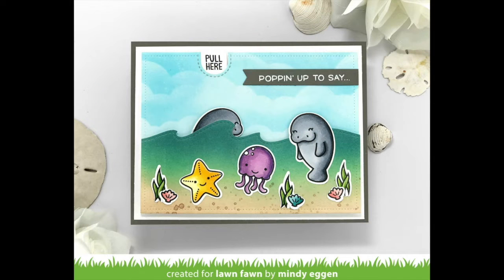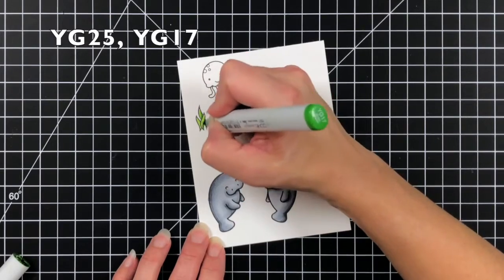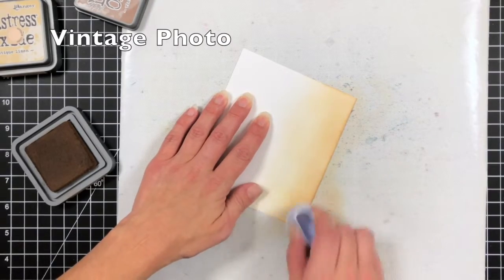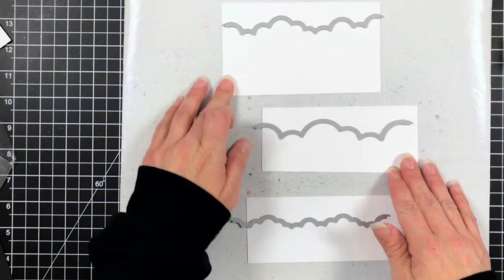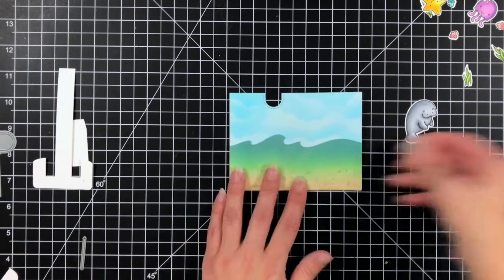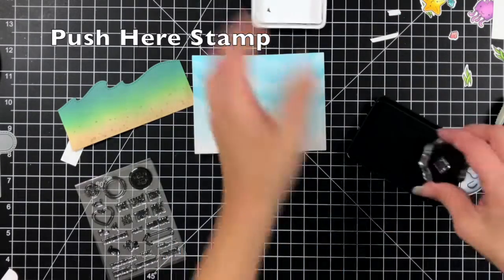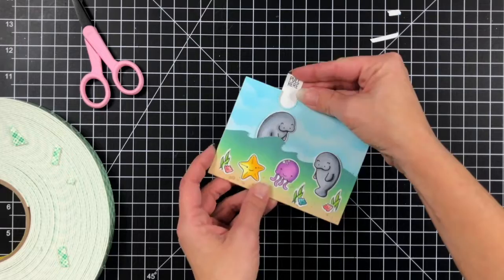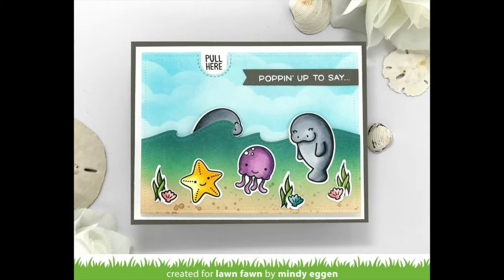Interactive manatee pull tab card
to see our products, more ideas and inspiration! In this video, Lawn Fawn video team member, Mindy shows us how to make a fun pull tab pop-up card using Manatee-rific and our Let's Toast Pull Tab Add-On die set!

• 80 lb. cardstock - white